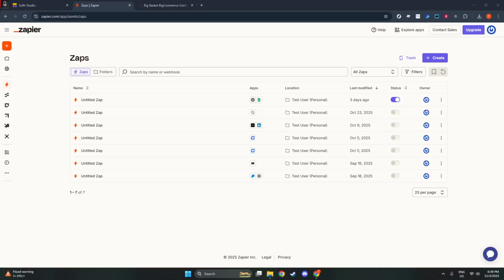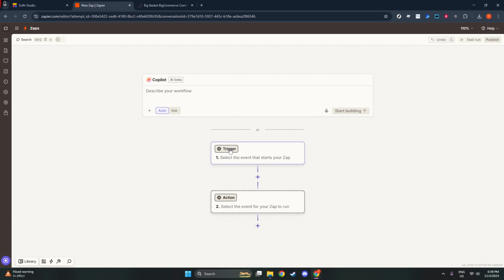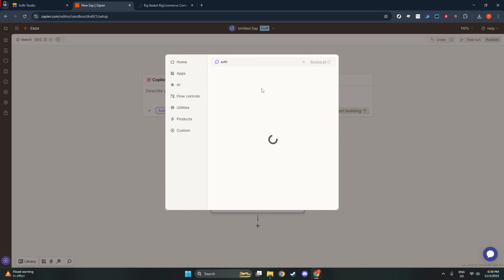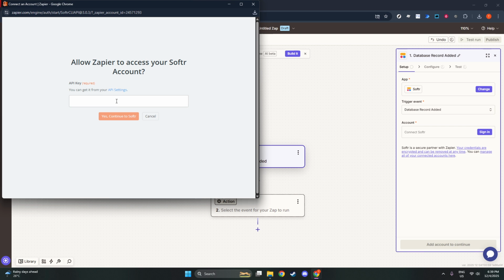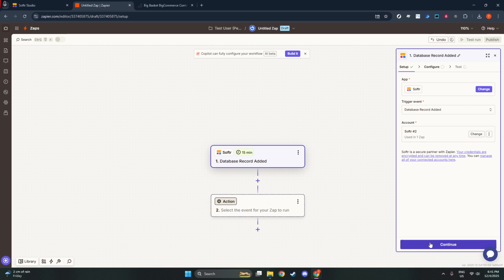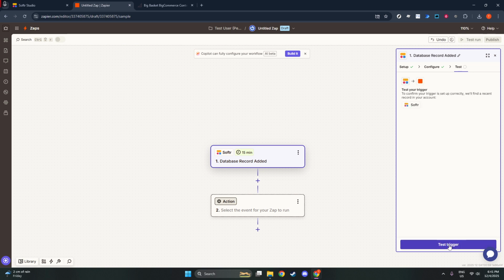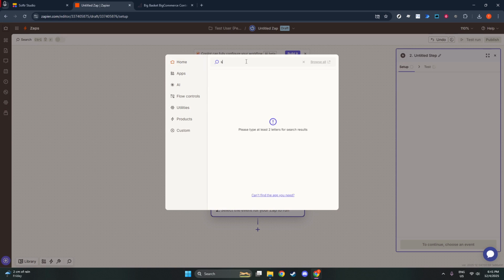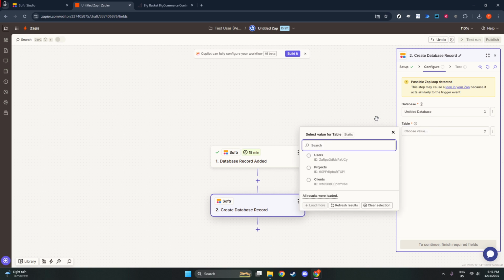How to Connect Zapier to Softr [2026 Full Guide]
How to Connect Zapier to Softr

In this video, we establish a seamless connection between Zapier and Softr to automate your application's backend workflows. I will guide you through generating the necessary API keys within your Softr application settings and configuring the authentication steps inside Zapier. We will then build a test Zap to demonstrate how to trigger actions based on user sign-ups or form submissions, allowing you to move data instantly to platforms like Slack, Mailchimp, or Google Sheets without manual intervention.